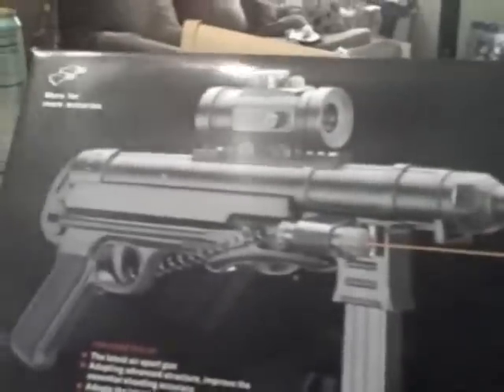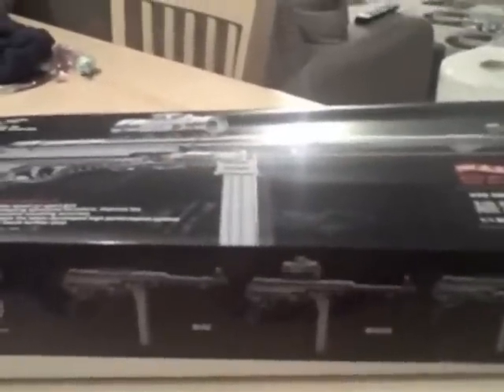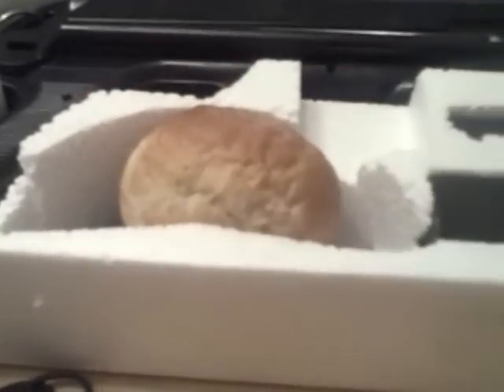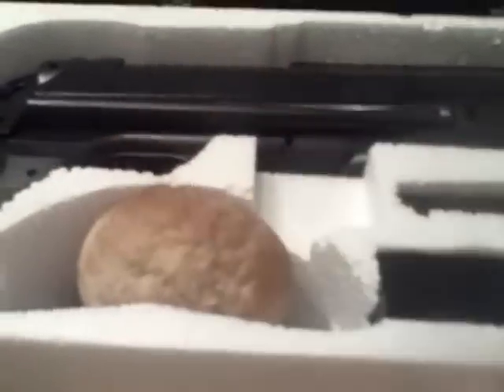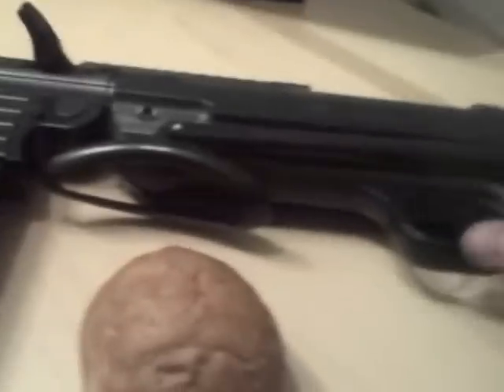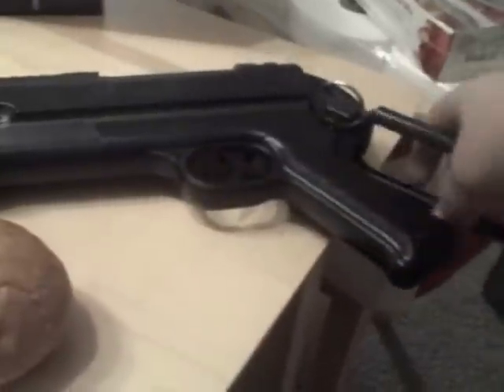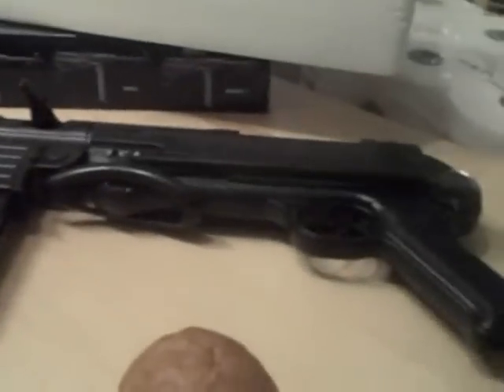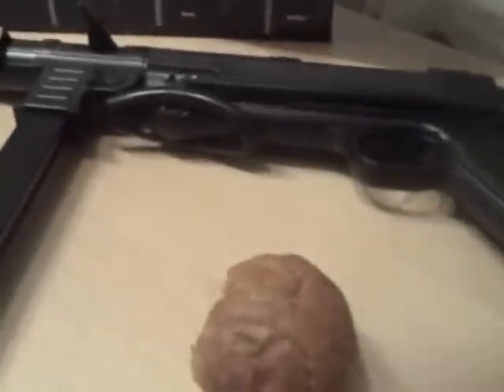Double Eagle M40 MP40 Airsoft Review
a review of the double eagle MP40
and FPS of around 230